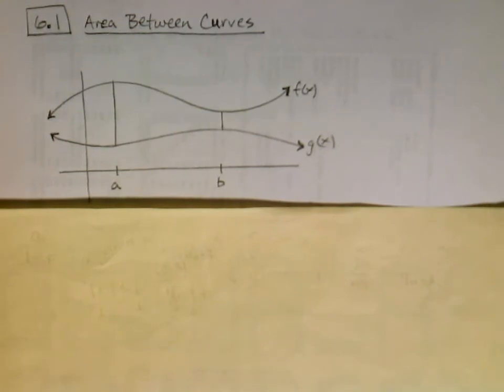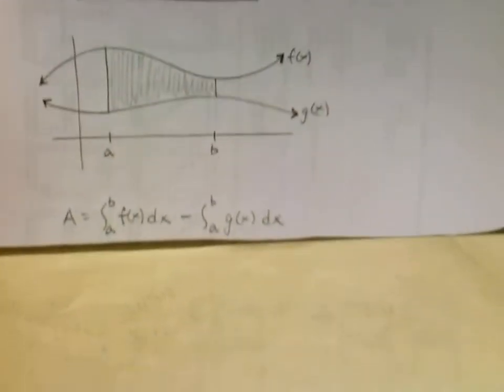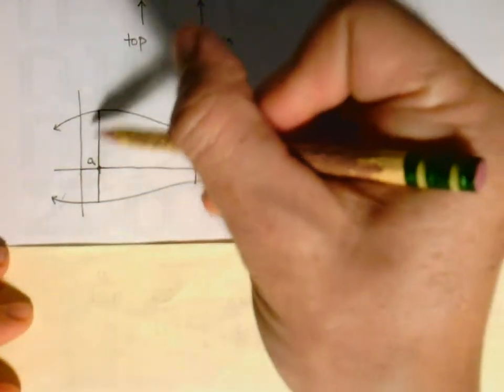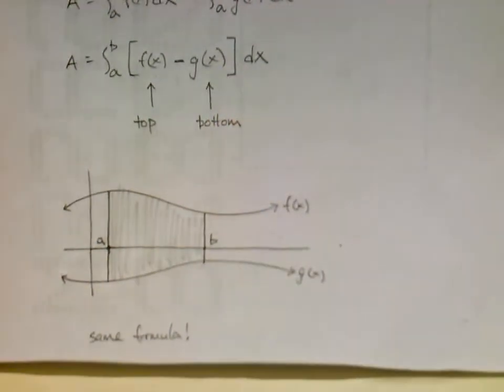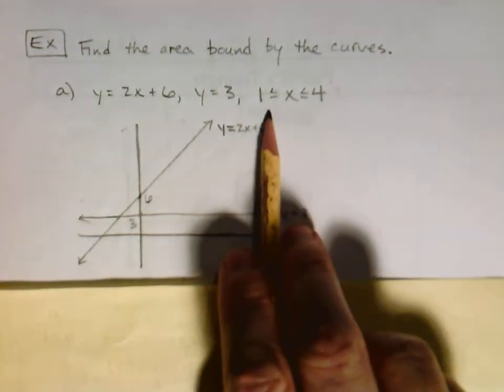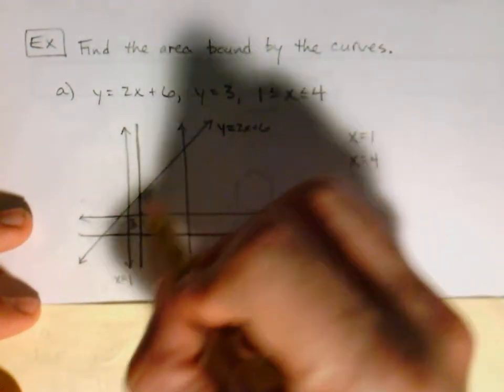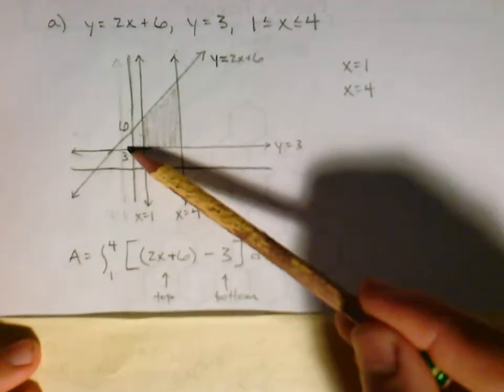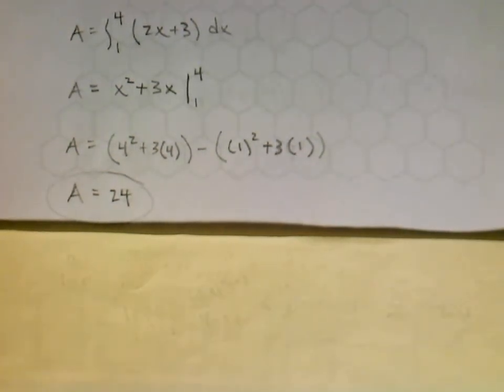121, 6.1 - part 1